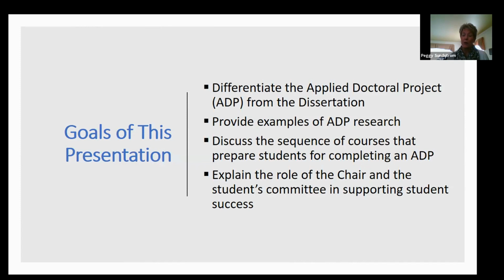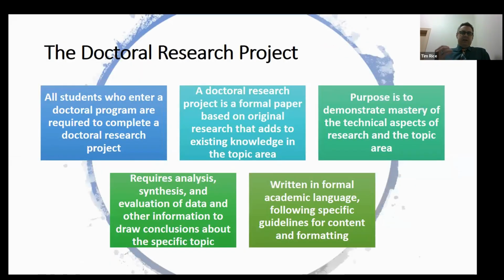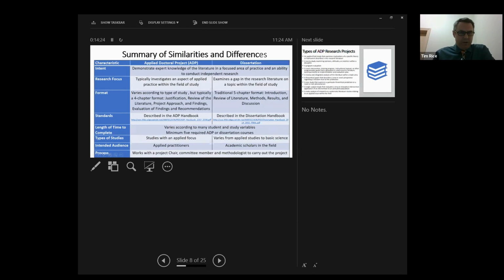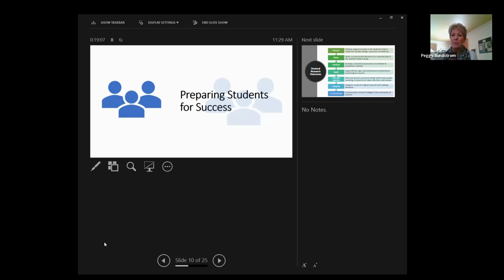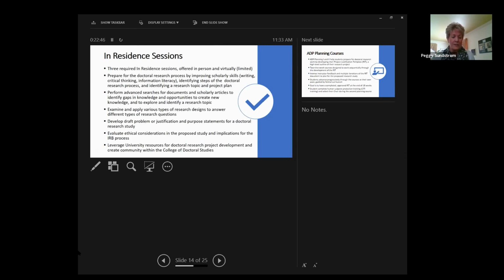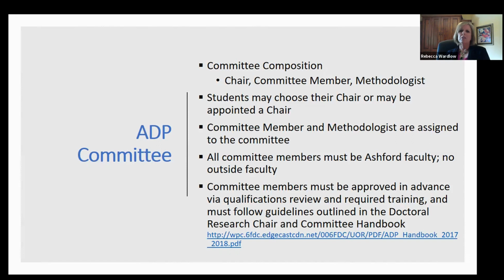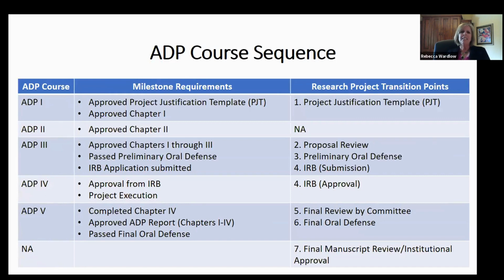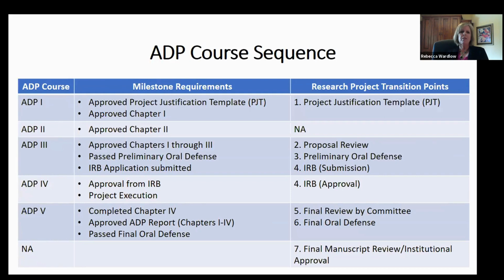TLC18 | Introducing the Applied Doctoral Project (ADP)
Presenters: Dr. Timothy Rice, Dr. Peggy Sundstrom, Dr. Rebecca Wardlow
Summary: The Applied Doctoral Project (ADP) is a new culminating research project for students enrolled in non-Ph.D. programs. It is equivalent in research rigor to a traditional dissertation, but allows students more flexibility in designing and conducting a research project with an applied focus.